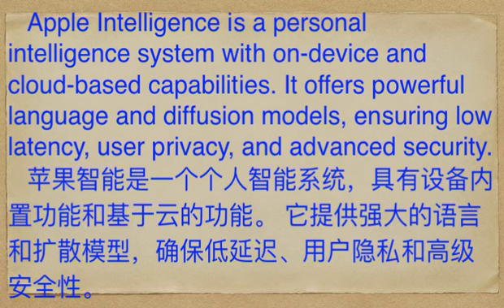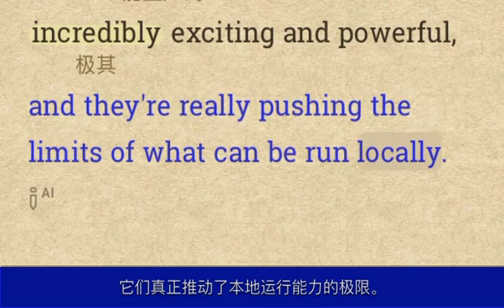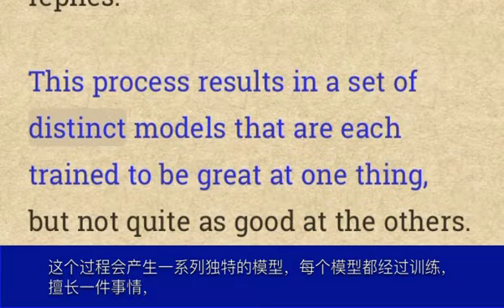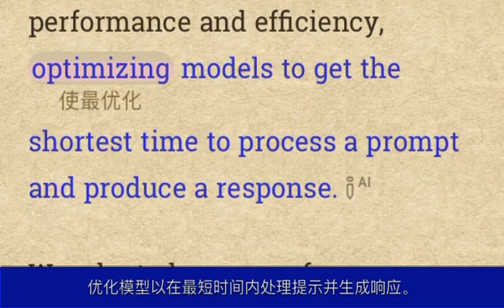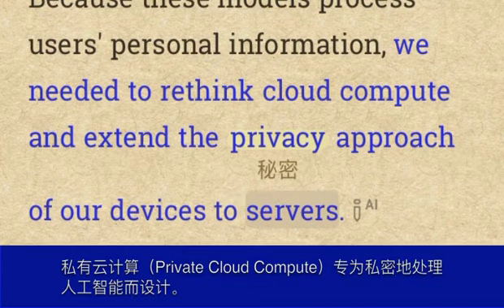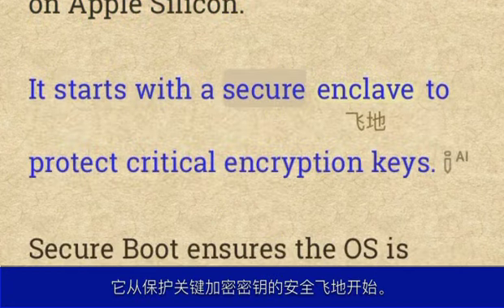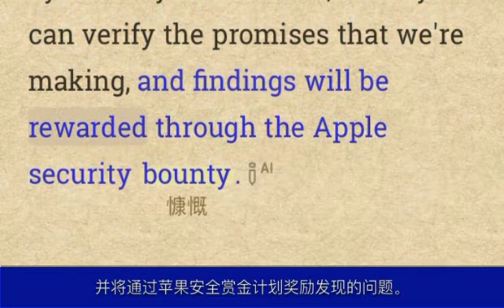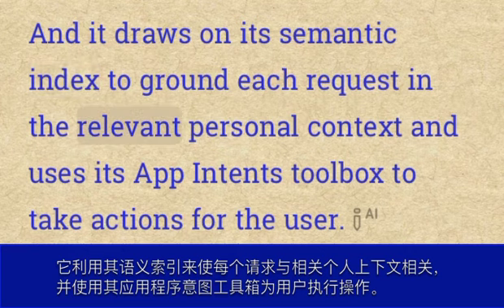解锁苹果的人工智能 |每日更新的英语广播听力| Apple Intelligence | AI | On-Device | Cloud Computing | Privacy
苹果智能是一个个人智能系统，具有设备内置功能和基于云的功能。 它提供强大的语言和扩散模型，确保低延迟、用户隐私和高级安全性。
 Apple Intelligence is a personal intelligence system with on-device and cloud-based capabilities. It offers powerful language and diffusion models, ensuring low latency, user privacy, and advanced security.

Tips：
 1.一些关键词和困难词汇的解释
 machine learning（机器学习）：一种人工智能技术，使计算机能够从数据中自动学习和改进，无需明确编程。
 Apple Silicon（苹果芯片）：苹果公司设计的处理器，用于其Mac和iPad设备，提供强大的计算能力。
 low latency（低延迟）：指系统响应延迟很低，用户体验更好。
 privacy（隐私）：保护用户个人数据和活动信息的安全性。
 foundation model（基础模型）：一个大型语言模型，被专门化用于各种任务。
 fine-tuning（微调）：一种训练模型的方法，使其在特定任务上表现出色。
 adapters（适配器）：一小组模型权重，覆盖在基础模型之上，可以动态加载和交换。
 inference performance（推理性能）：指模型处理提示并生成响应的速度和效率。
 quantization techniques（量化技术）：一种压缩模型的技术，将16位参数模型压缩到平均每参数小于4位。
 neural engine（神经引擎）：优化模型性能的硬件组件。
 Private Cloud Compute（私有云计算）：苹果公司提供的云计算服务，用于处理人工智能任务，重点是保护用户隐私。
 operating system security（操作系统安全）：确保操作系统免受恶意攻击和未经授权访问的安全措施。
 encryption（加密）：一种保护数据安全的技术，使用密钥对数据进行编码，确保只有授权人员才能访问。
 secure enclave（安全飞地）：一个安全的硬件区域，用于存储和处理敏感数据和密钥，确保其完整性和机密性。
 2.相关文化背景知识
 苹果公司（Apple Inc.）是一家总部位于美国的科技公司，以创新和重视用户体验而闻名。苹果智能是苹果公司在人工智能领域的最新发展，强调隐私和安全性，这反映了苹果公司一贯致力于保护用户数据的承诺。
 3.标注单词列表
 forefront(n. 最前部 位于最前列；成为领导力量)         latency(n. 潜在因素；潜伏；延迟)         generative(adj. 能生产的, 有生产力的 生殖的)
        incredibly(adv. 极其；难以置信地)         inference(n. 推论, 推理, 推断 推断结果, 结论)         proofreading(vt. 校对)
        overlaid(v. 覆盖（overlay的过去分词）)         leveraged(n. 杠杆作用；杠杆效率；手段，影响力)         Lastly(adv. 最后，终于)
        optimizing(vt. 使最优化，使完善 vi. 优化；持乐观态度)         speculative(adj. 推测的；推理的；思索的；投机的)         context(n. 上下文；环境；背景)
        query(n. 疑问，质问；疑问号 vt. 询问；对……表示疑问)         neural(adj. 神经的；神经中枢的；神经系统的；背的)         diffusion(n. 扩散，传播；[物]漫射)
        intuitive(adj. 有直觉力的;凭直觉获知的)         privacy(n. 秘密；隐私；隐居；[古]隐居处)         subset(n. 子集；子设备；小团体)
        mitigate(vt. 使缓和，使减轻 vi. 减轻，缓和下来)         dedicated(adj. 专注的；献身的；专用的)         persistent(adj. 持续的; 不断的)
        enclave(n. 飞地（指在本国境内的隶属另一国的一块领土）；被包围的领土；被包围物)         configuration(n. 构造, 形状, 外貌, 轮廓)         cluster(n. 丛；串；簇；群 vi. 丛生；群聚)
        encrypted(v. 把…编码；把…加密)         decrypt(vt. 译电文；解密码；解释)         bounty(n. 慷慨；奖励金；赠款；丰富 vt. 发给…奖金等；为…而发给赏金)
        mechanisms(n. 机械装置；构造, 机制；办法, 技巧, 途径)         semantic(adj. 语义的；语义学的（等于semantical）)         orchestrates(vt. 把乐曲编成管弦乐 和谐地安排;精心策划)

解锁苹果的人工智能 |每日更新的英语广播听力| Apple Intelligence | AI | On-Device | Cloud Computing | Privacy | Security | Foundation Model | Fine-Tuning | Adapters | Neural Engine